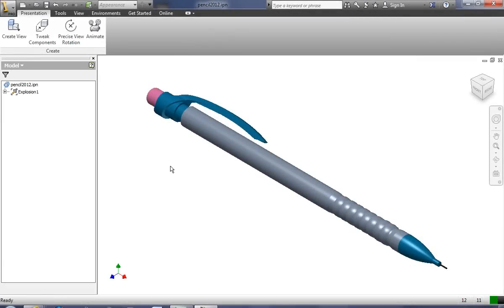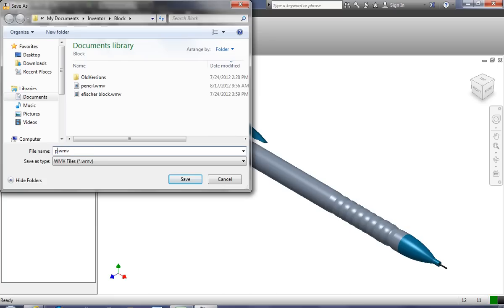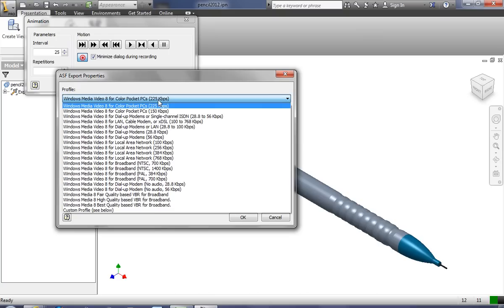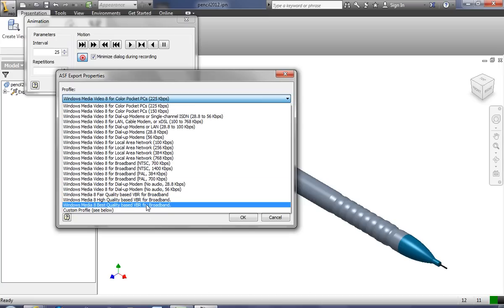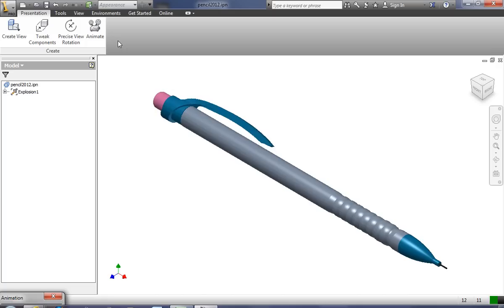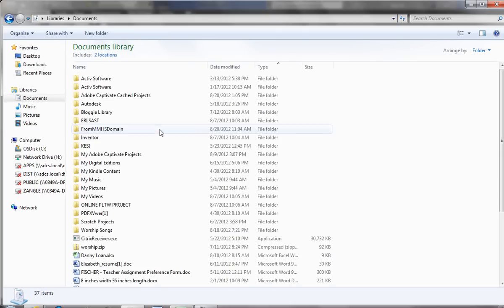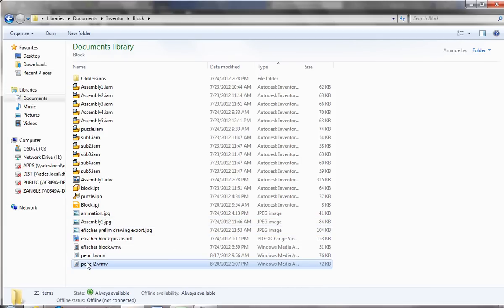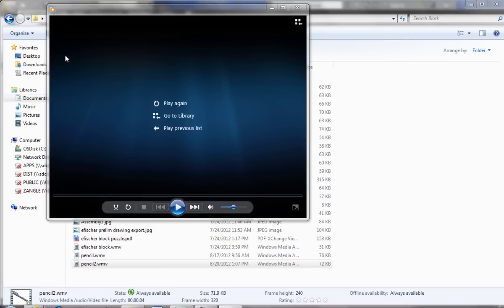How to Record Presentation Files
Record IPN files to WMV